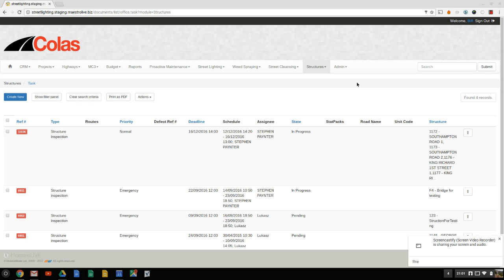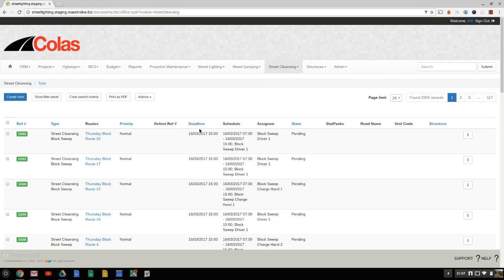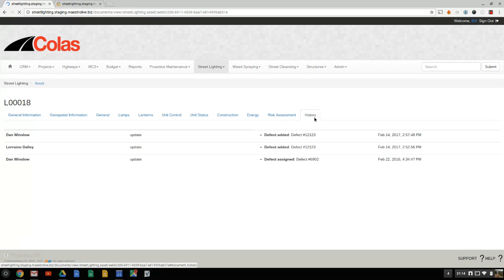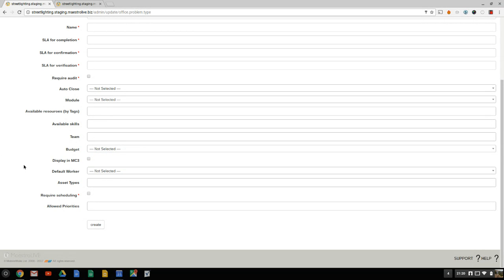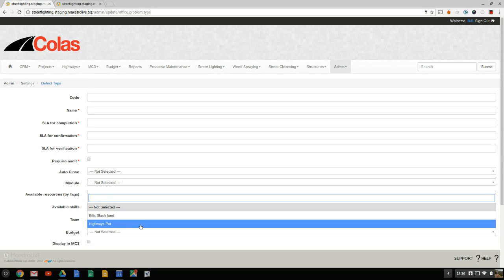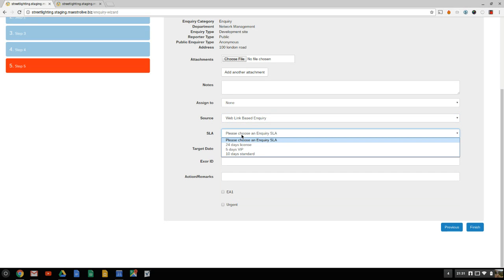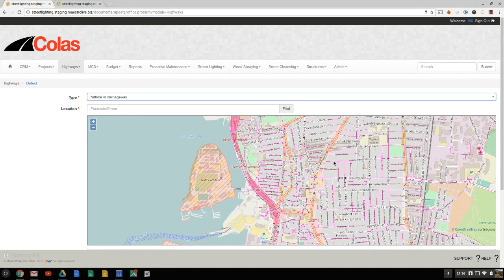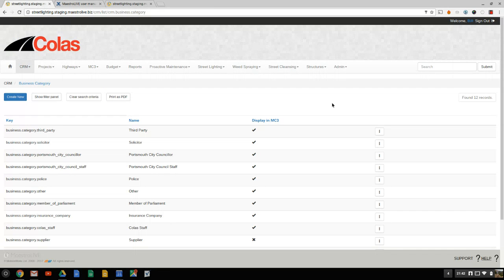Feb 14, 2017 9:43 PM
MaestroLIVE webinar